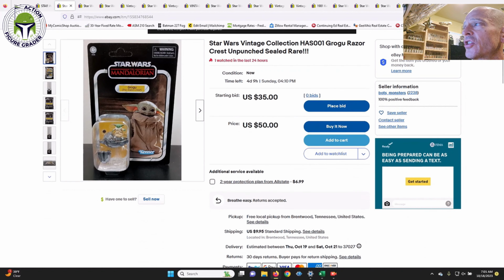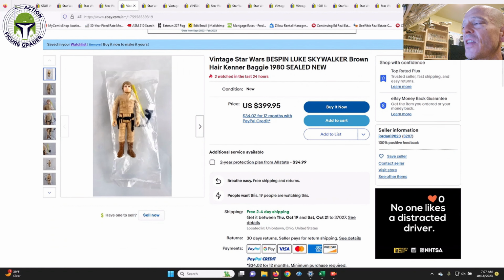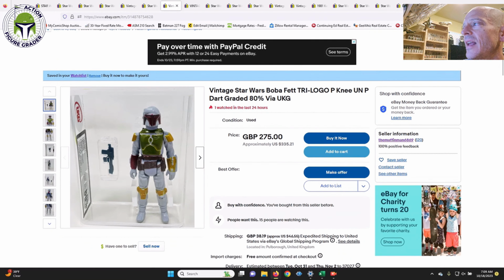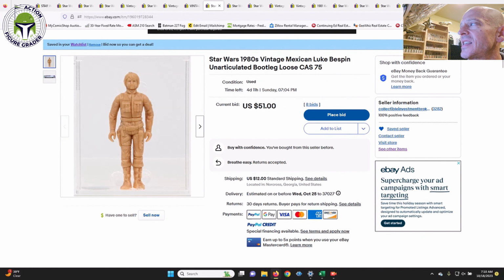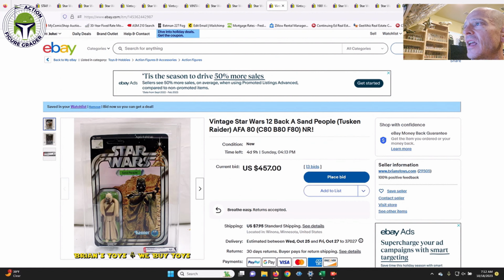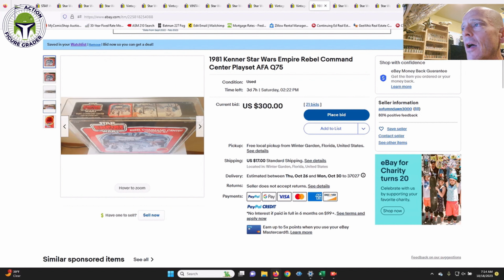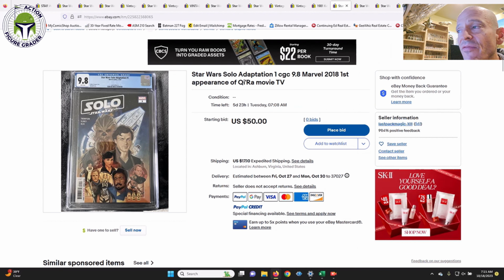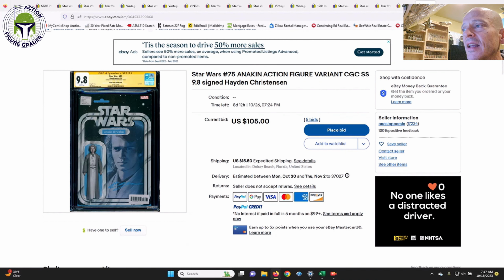Star Wars Collectibles on eBay RIGHT NOW That I Would Buy - Episode 60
Welcome to Episode 60 of more vintage Kenner Star Wars action figures, comic books, and The Vintage Collection that are for sale on eBay right now that I would consider buying.

CAS 85 VC20 Canadian Yoda
HAS001 Razor Crest Grogu TVC
HAS002 Razor Crest Offworld Jawa Elder TVC
VC64 Princess Leia (Slave Outfit) TVC
Luke Bespin Kenner Baggie
65-Back Biker Scout Kenner MOC
UKG 80 Trilogo Boba Fett
Trilogo Dengar MOC
CAS 75 1980s Mexican Bootleg Luke Bespin
AFA 75 PBP Luke X-Wing
AFA 80+ PBP Stormtrooper
AFA 80 12 Back-A Sand People MOC
AFA 80 21 Back ESB R2-D2
AFA Q75 Rebel Command Center Playset
CGC 9.8 Solo Adapatation Issue 1
CGC SS 9.8 Crimson Reign Signed Spencer Wilding
CGC SS 9.8 Age of the Republic Signed Nika Futterman
CGC SS 9.8 Darth Maul 2 Signed Ray Park
CGC SS 9.8 Star Wars 75 Signed Hayden Christensen